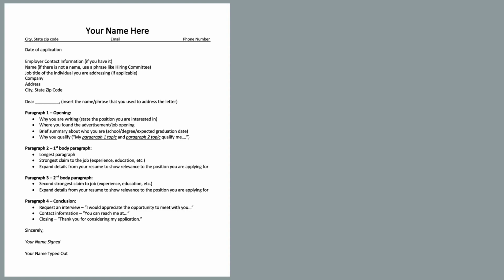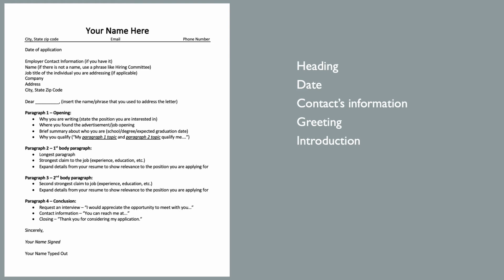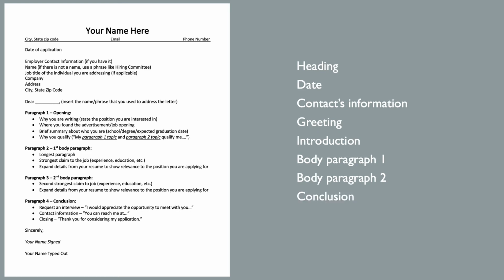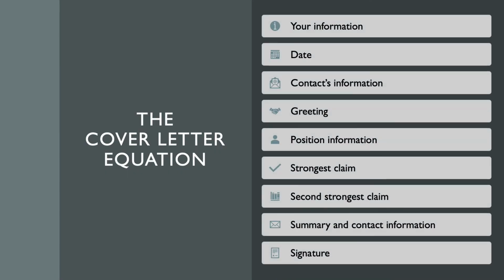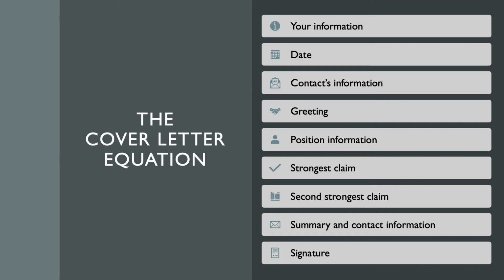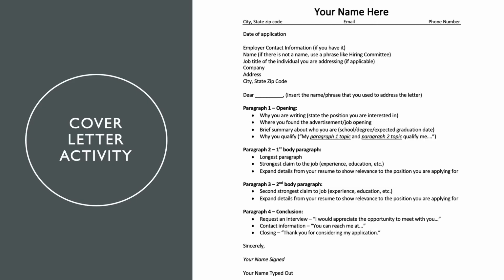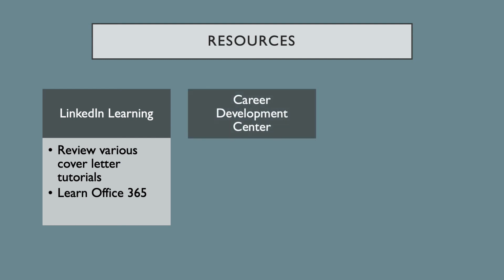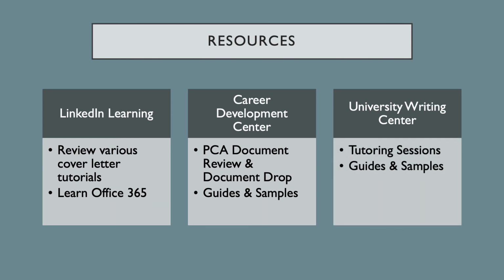Creating a Cover Letter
Digital workshop discussing the elements of a cover letter and the drafting process.